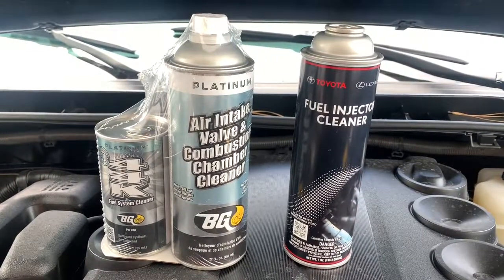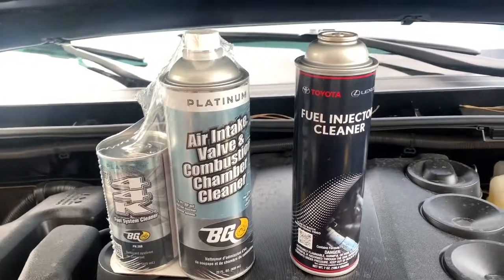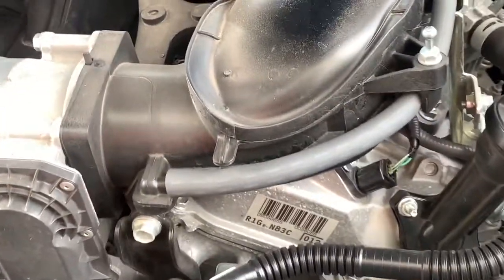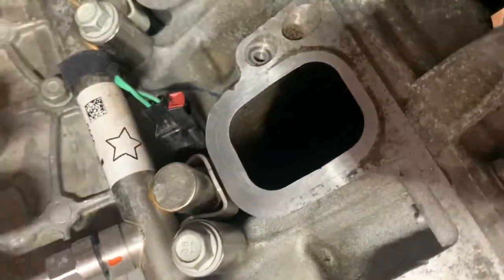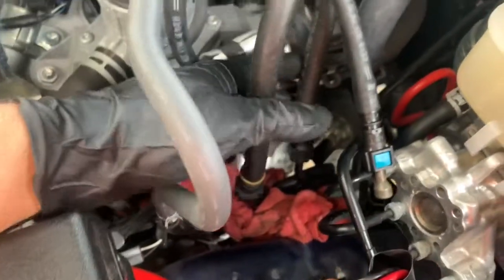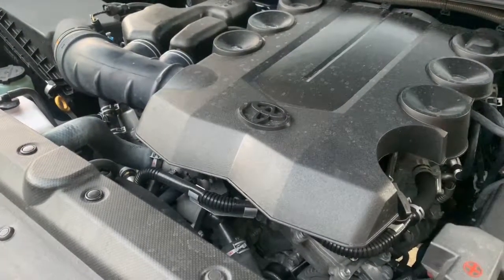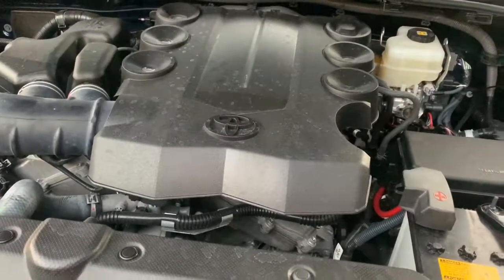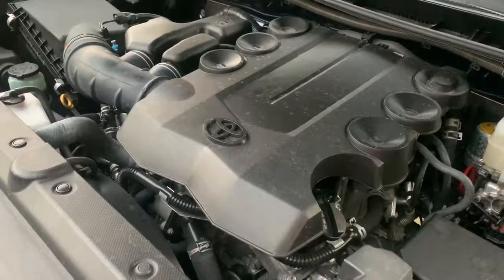Dealer RIP-OFF?? We think not. Fuel cleaning services explained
At this point, someone probably tried to sell you a "Fuel cleaning service" during a visit to a Dealer or service repair shop. They tell you it is to clean the fuel system, but what the heck does that mean, and do I need it?
** Professional services only, do not attempt this as a DIY if you don't know what you're doing!!**
* Also I am not represented by either product, just use them and have experienced great results*
Well, Yes - but, there is a difference in terminology used and different types offered. check out the video then have a look below!
Type 1:  ( Chemicals on the left from BG )
This is the most common type performed in service shops. It's the easiest to perform on all makes and models and it cleans the most "surfaces." Also known as the; Top engine clean, induction service, fuel system cleaning service, and even fuel injector service because technically it adds a fuel additive and cleans the external area of the fuel injector nozzle. This service type is not the most effective in cleaning the fuel injectors, however.
Type 2: ( Fuel injector cleaning service) [ Toyota Brand ]
This type is the only way to really clean the spray pattern and inside passages of your fuel injectors. where the other one adds a fuel tank additive which may help over time, this one solely runs the car of another proprietary blend of alcohols which clean the inside of the fuel rail and fuel injectors. This one is just as good at removing carbon from injectors, piston tops and combustion chambers, and the back of intake valves on SFI vehicles. This service though, really really thrives at bringing back drivability problems from dirty injectors. I've actually seen this service save a clogged injector which was bad enough and caused a misfire!
So hopefully this clears up what the service writer at your local service department is trying to sell you, ask them what their service does, decide what's best for you. Below are some of the reasons Carbon is BAD!
- Decreased Power
- Reduced Fuel economy
- Hard/extended starts
- Poor/Reduced throttle response
- Increase of knock/ping/detonation
- In extreme conditions cause misfires, check engine lights, reduced engine life
- Sluggish feel
I'm sure there are more reasons, but help your car take care of you by keeping your engine clean!
I also am a HUGE fan of proper high-quality oils and fuels. don't "save" a buck by using the cheapest services or fuels around, you really aren't helping your engine! Keeping your engine as free as possible from harmful deposits will keep your car running much longer!